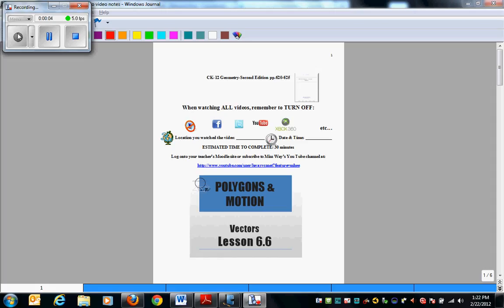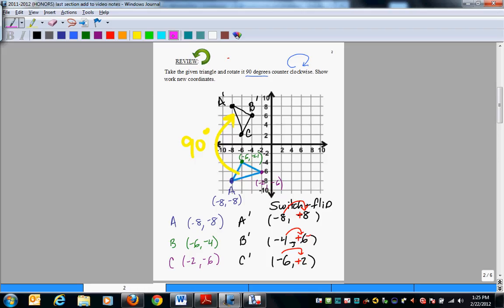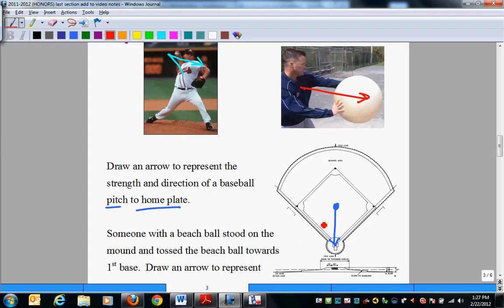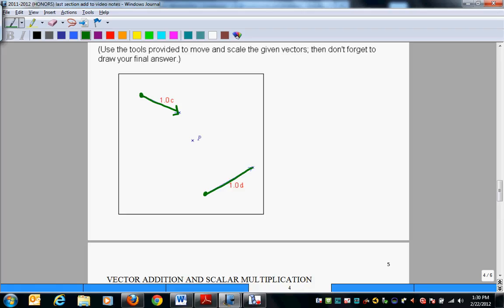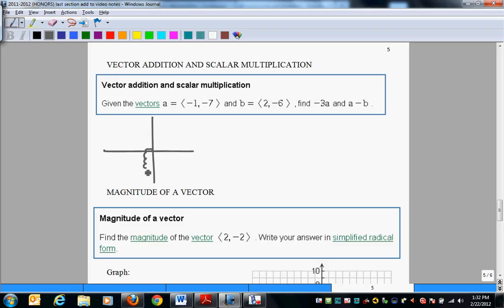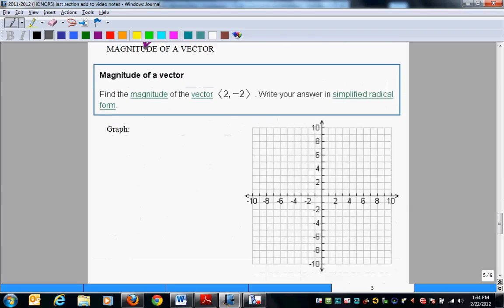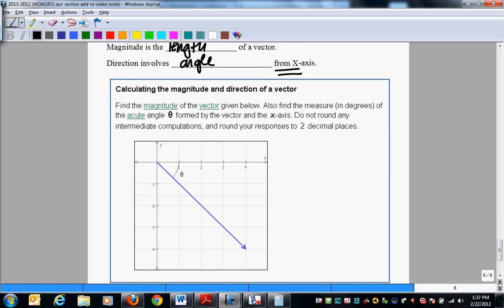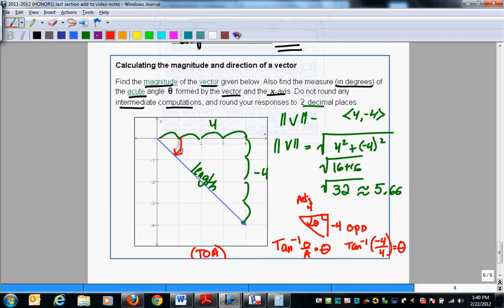Preview Video lesson 6.6.avi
Vectors Video introduction